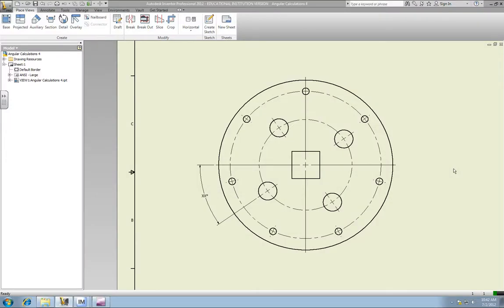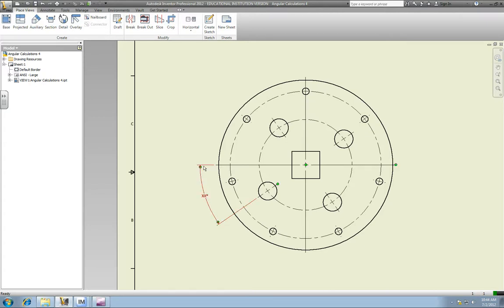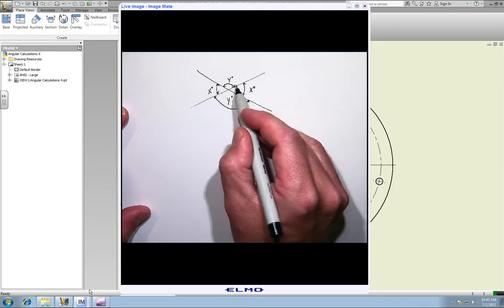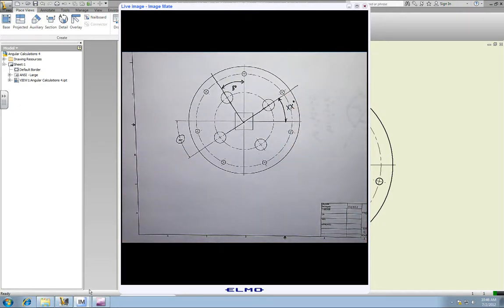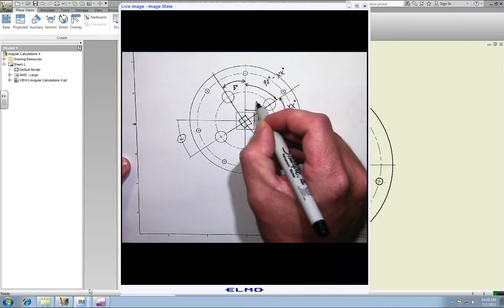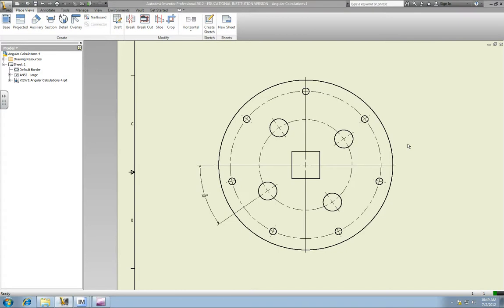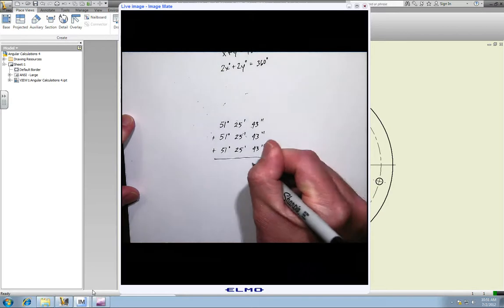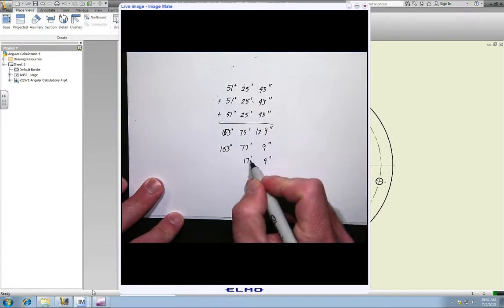1102 Week 14 Angular Calculations 4 Part 1